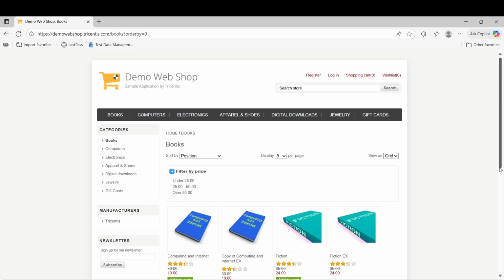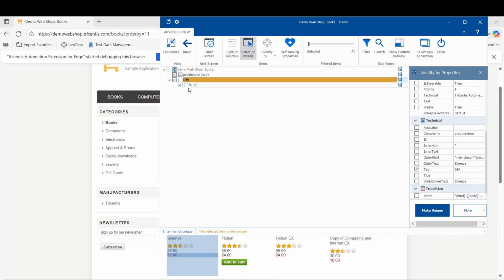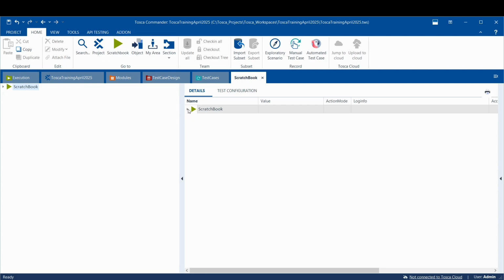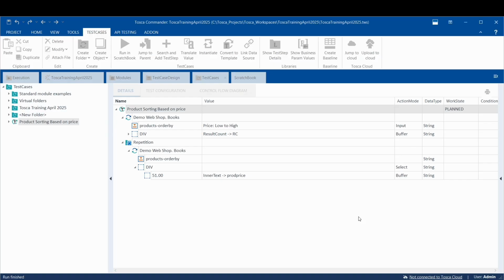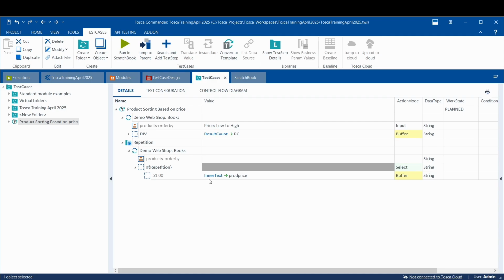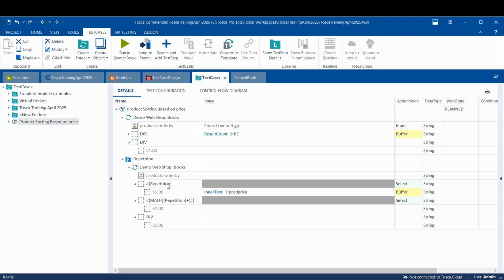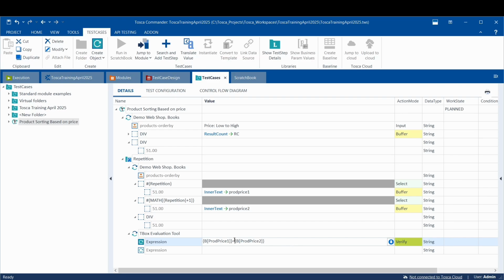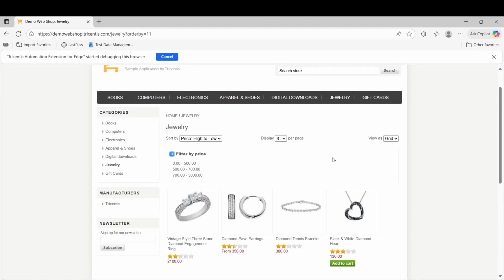Tosca Training | Validate the Product Sorting Based on the Price Selection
Tosca Training| Validating the product pricing sorting order

in this video i will show you how to the sort the product based on the price and validate if the product is getting sorted on the basis of selected option.